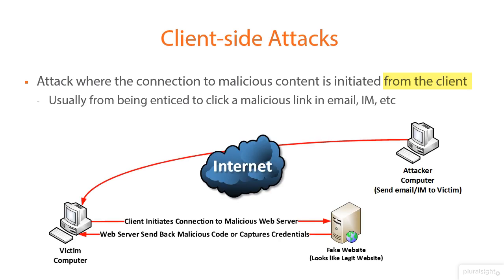024 Client Side Attacks